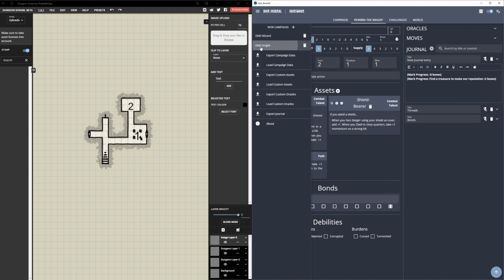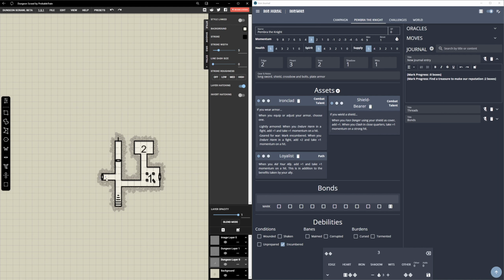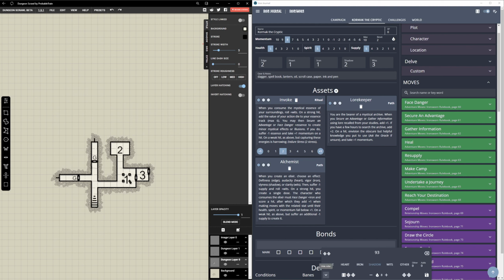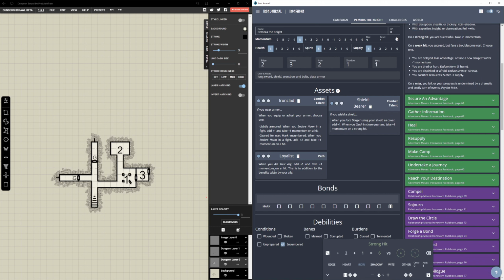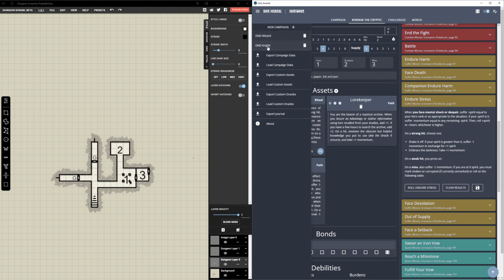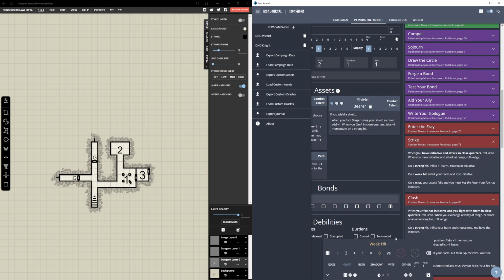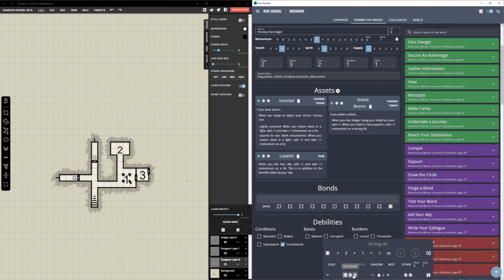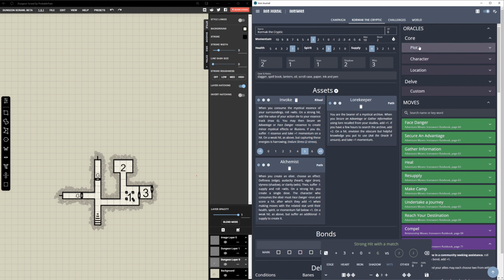City of Spires 2 - Solo Dungeon Crawling with Ironsworn and Ruins of the Undercity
Join me for the second part of a new actual play series of single-player tabletop roleplaying! We combine the Ruins of the Undercity dungeon generator for Labyrinth Lord/Dungeons and Dragons with Ironsworn to create an easy-to-play game of dungeon crawling goodness.

In this episode we get bogged down a bit with a lot of terrible rolls--but that's Ironsworn! We end in a good position for episode 3, however, which features much more progress.